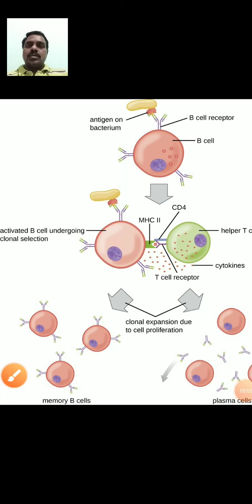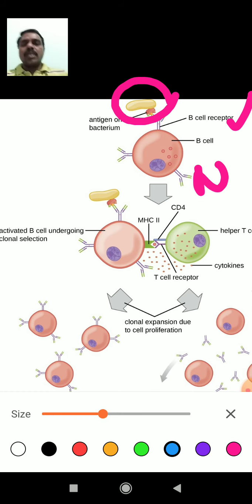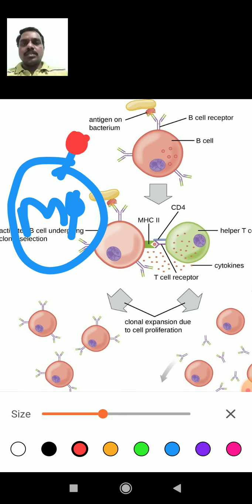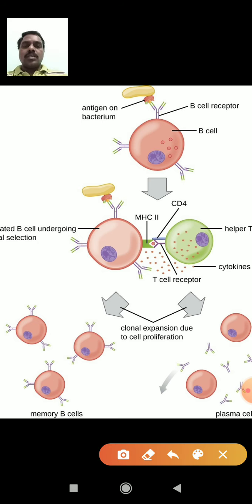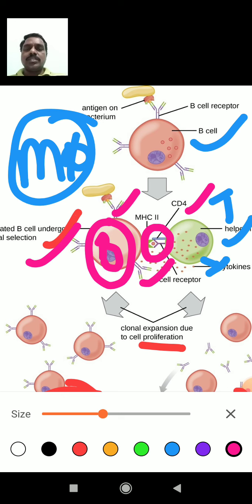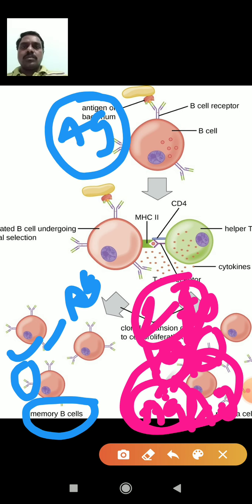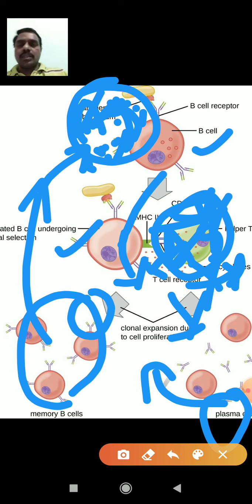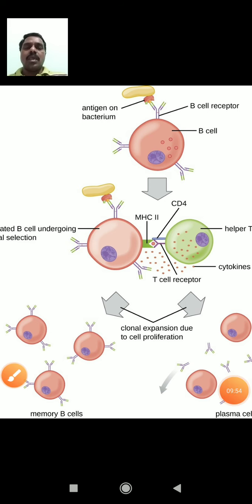B cell activation-III YEAR ZOOLOGY